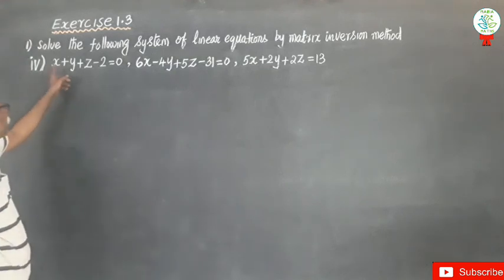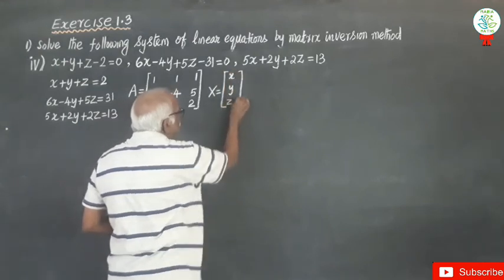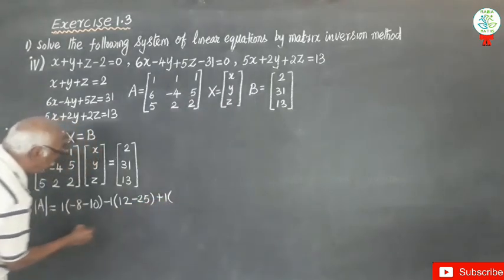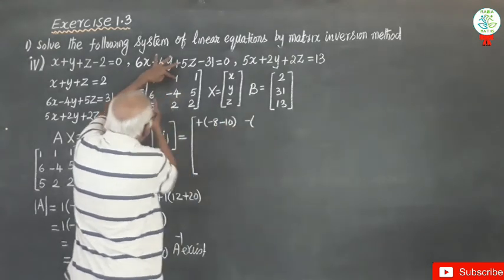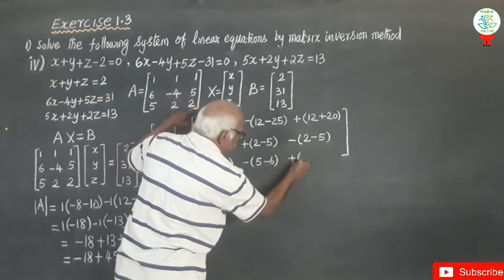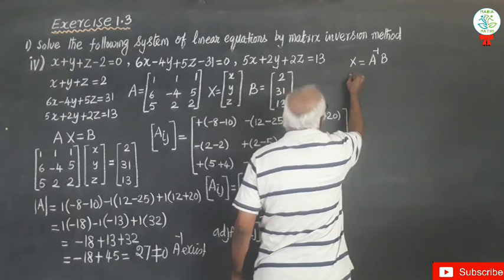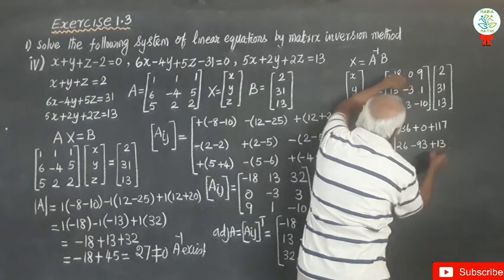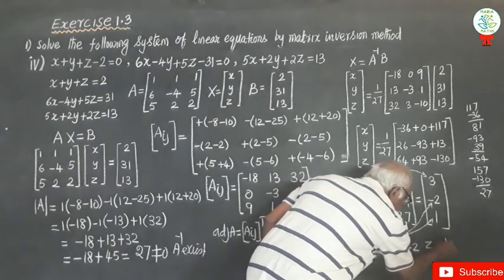Ex 1.3 Q no.1 (iv) TN 12 std Matrices & Determinants